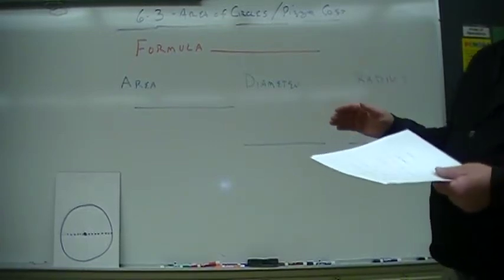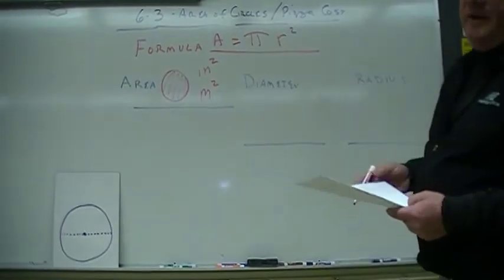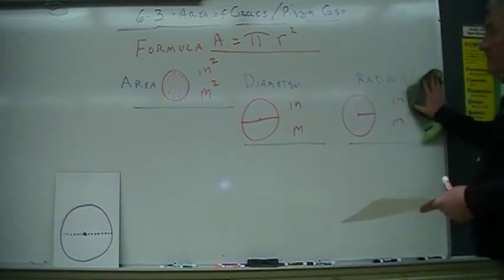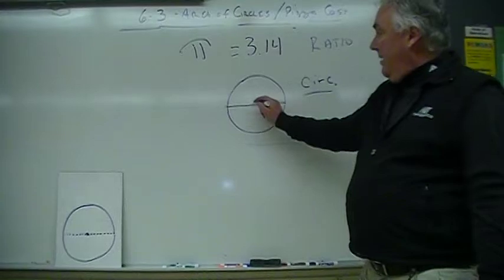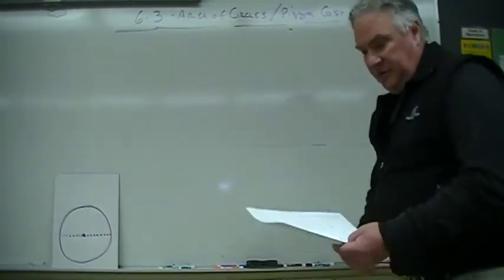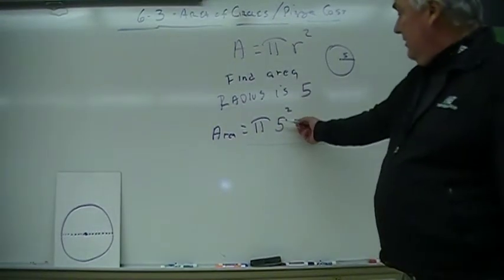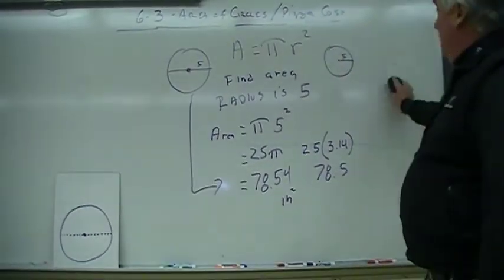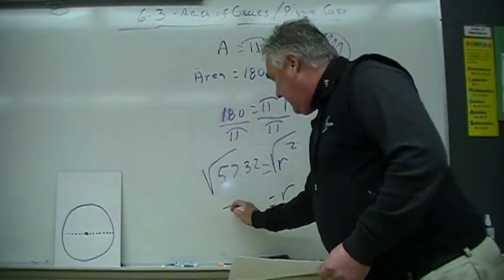6-3 Area of Circles/Pizza Cost